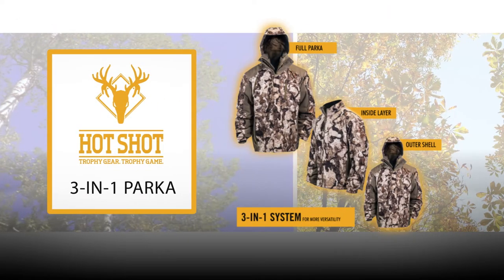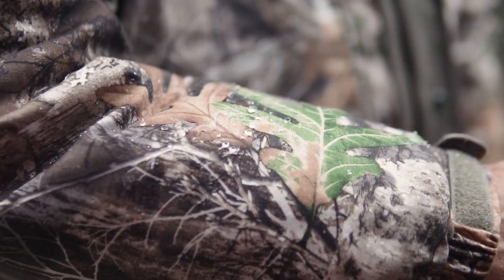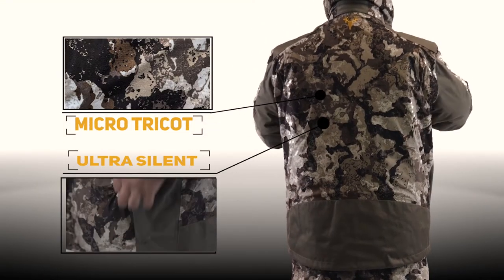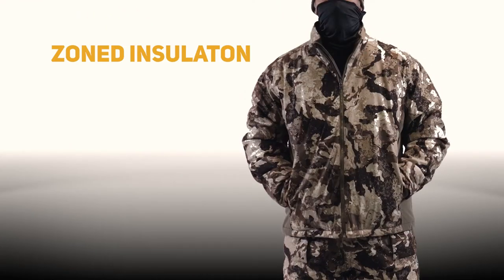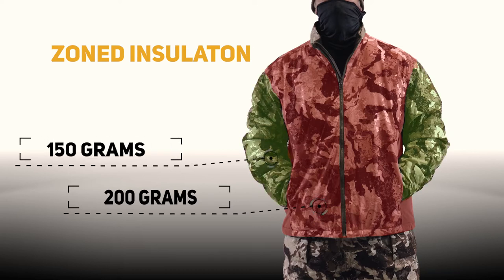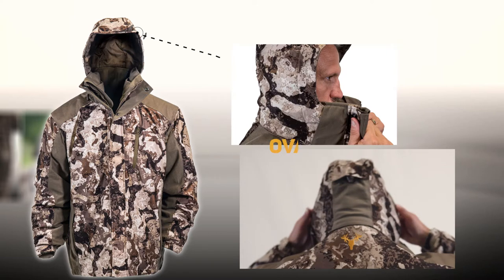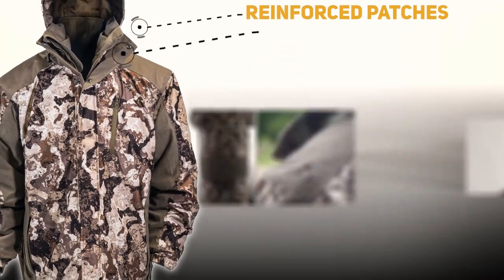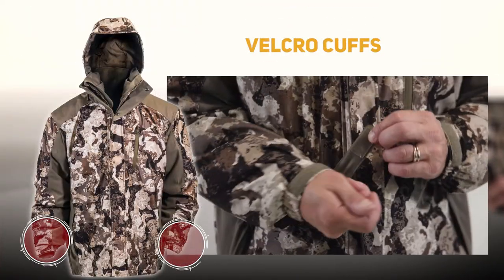The Hot Shot 3-IN-1 Insulated Parka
Looking for the perfect jacket to use this hunting season? The Hot Shot 3-IN-1 Insulated Parka is great for a variety of conditions whether you're big game hunting, turkey hunting or any other passion that takes you to the woods.